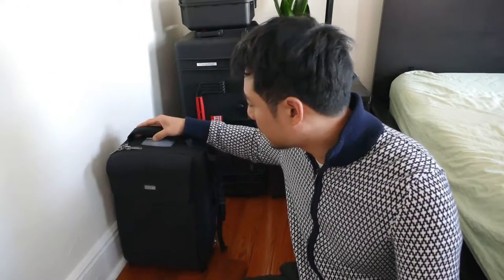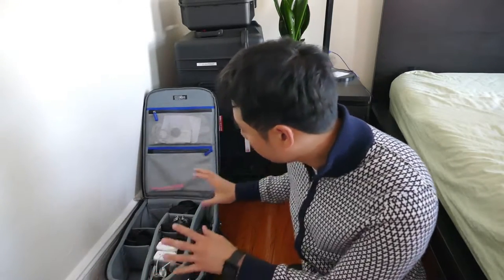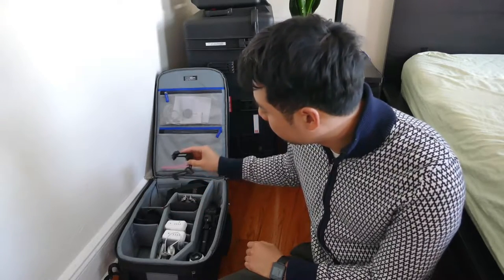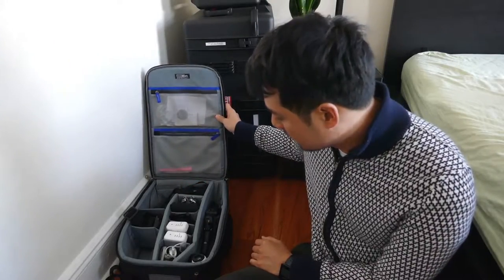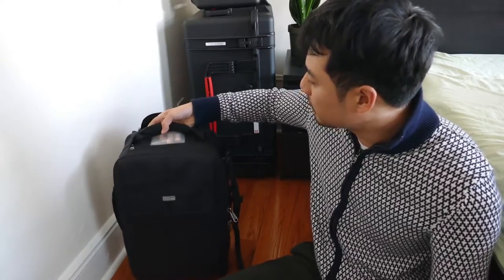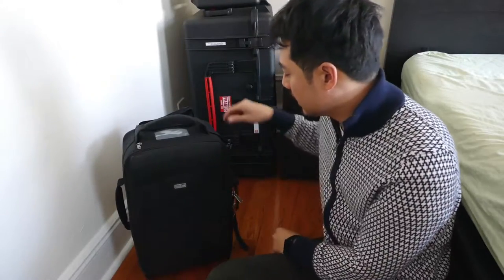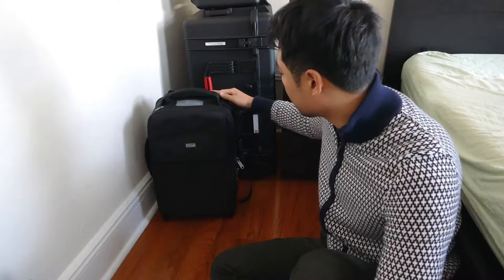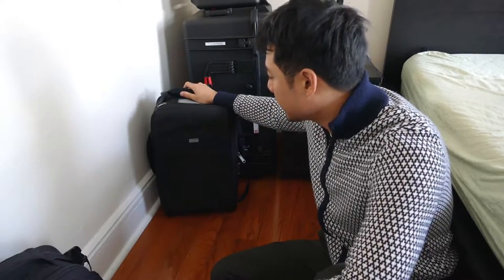Is the NEW ThinkTank Airport Advantage a PERFECT bag?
Designed for traveling photographers, the Airport Advantage roller is sized to meet commuter or regional jet carry on requirements.*

The roller’s customizable interior allows you to carry the maximum amount of gear on the plane. The Airport Advantage’s lightweight design helps meet weight restrictions, yet features the same level of protection for which Think Tank is known.

KEY FEATURES:

Specially designed interior to maximize gear for carry on for small aircraft such as commuter and regional jets. Meets U.S. and international airline carry on requirements*
Ultra light design weighs only 5.9lbs (2.7kg), keeping your roller under weight restrictions
Dedicated laptop pocket† fits up to 15” laptops in a padded sleeve
*Check with your airline for current carry on requirements